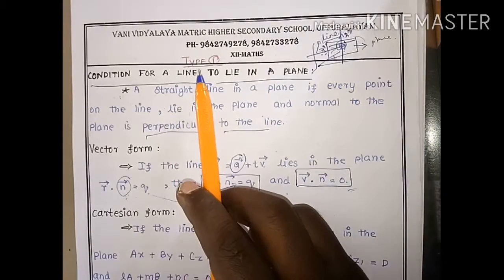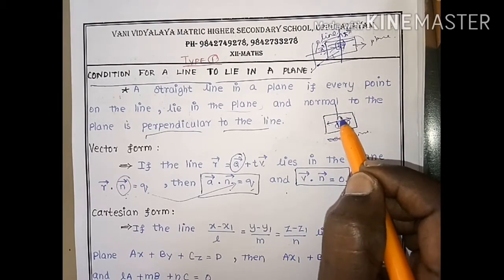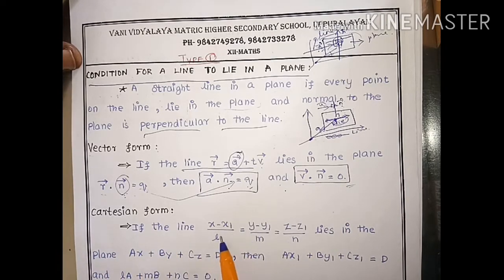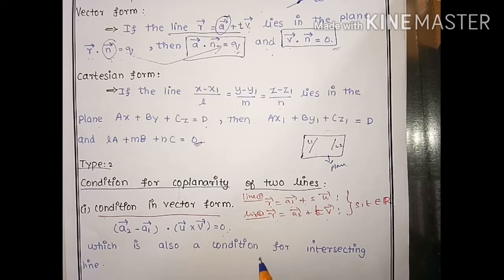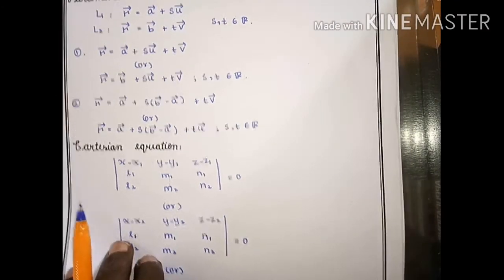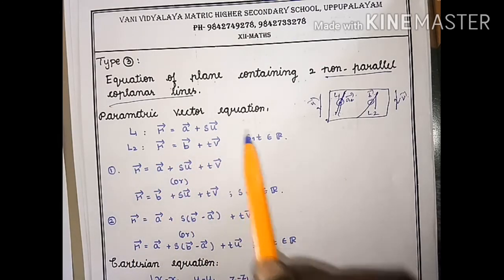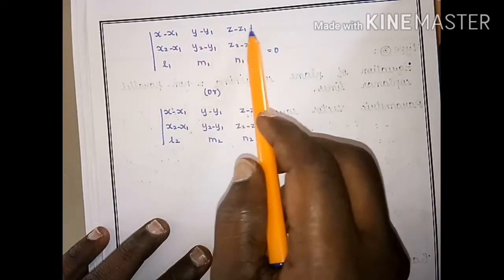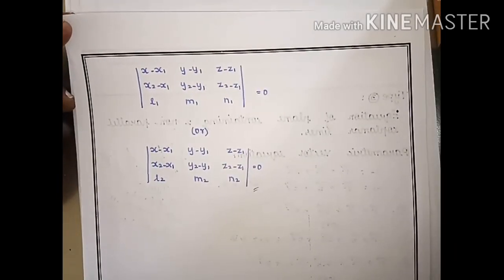XII Maths chapter 6 exercise 6. 8 concepts